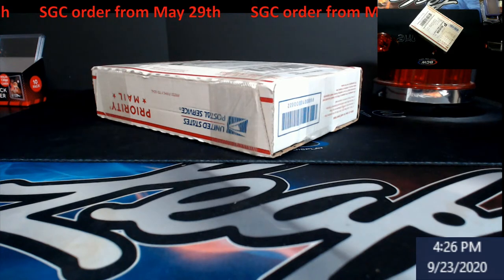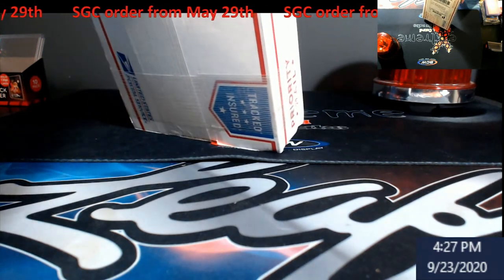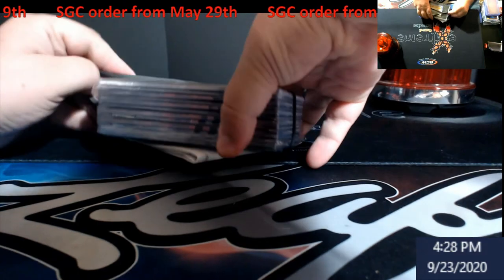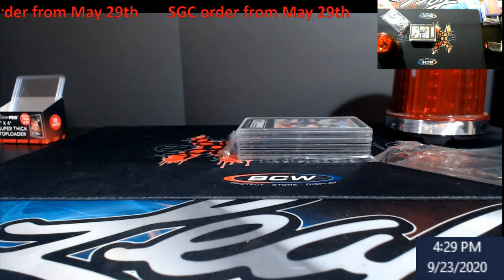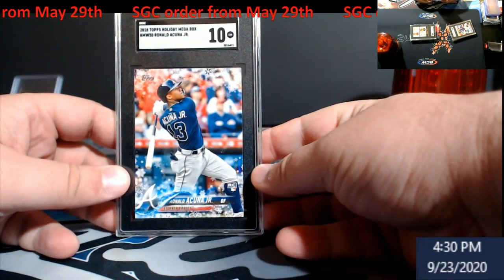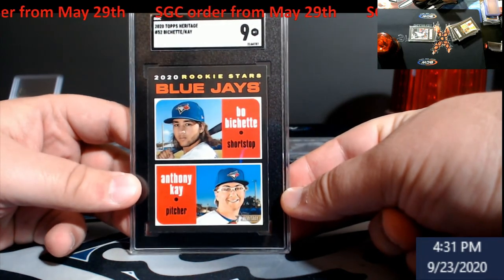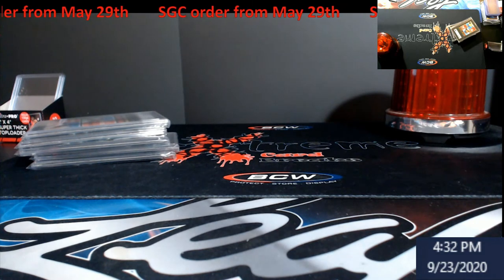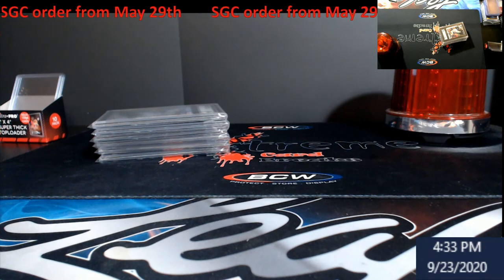SGC 20 Day Order from May 29th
1811 N Dixie Ave #104

Who do I collect:
Roberto Clemente
Michael Jordan
Nolan Ryan
Sidney Crosby
Vintage Cards